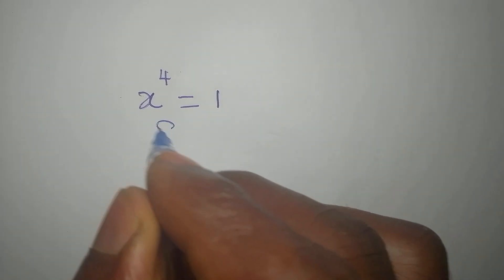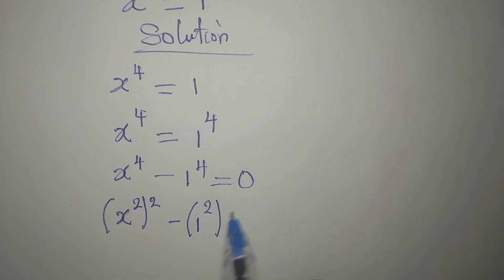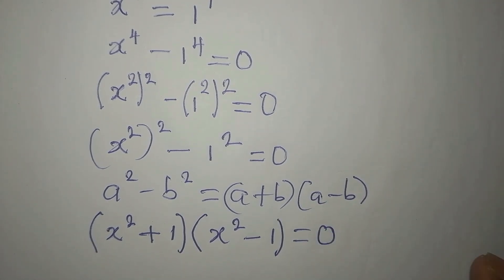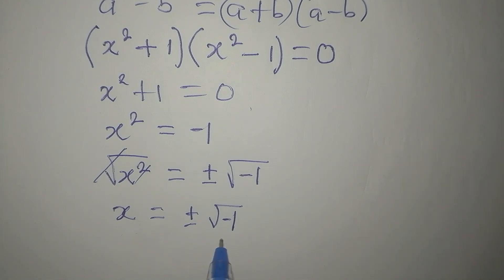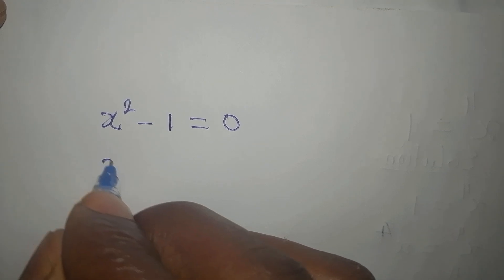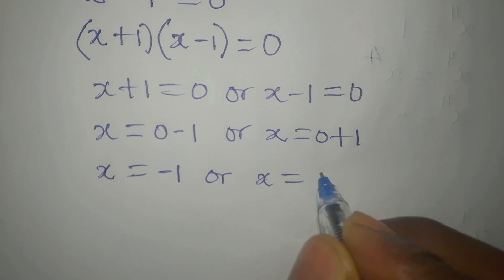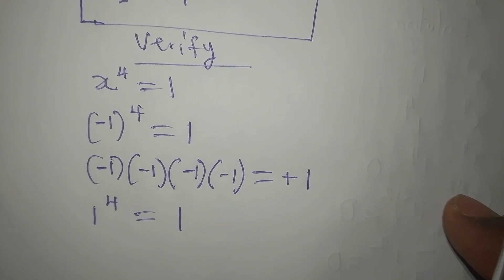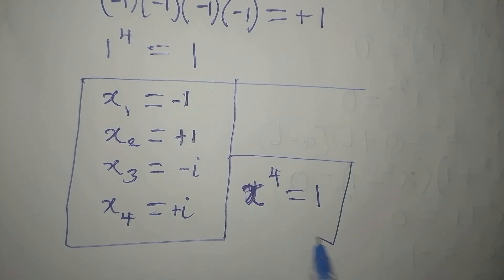Olympiad Mathematics | The four solutions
This is beautifully solved for you guys